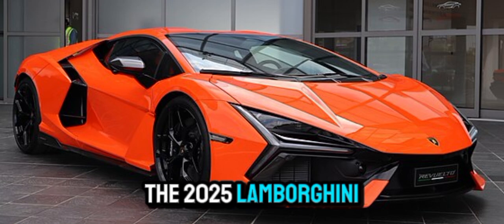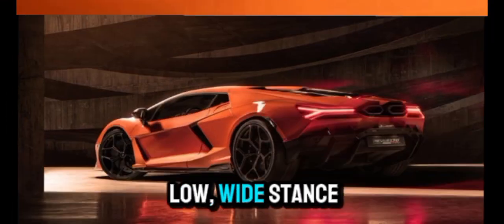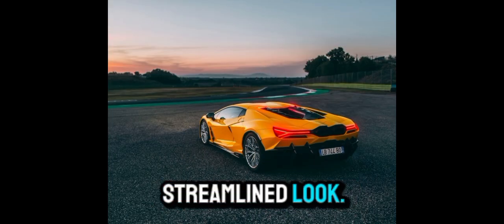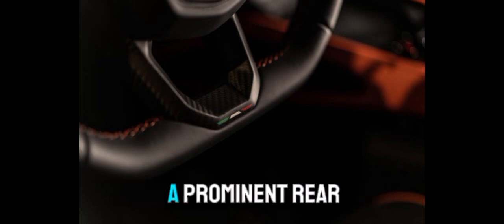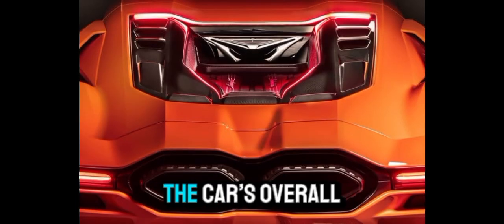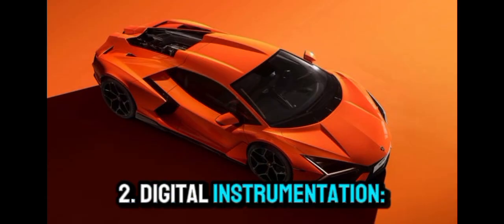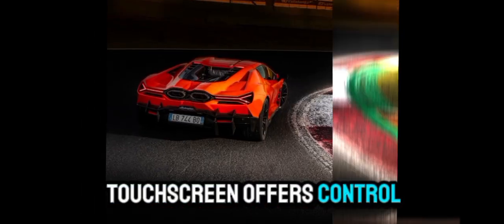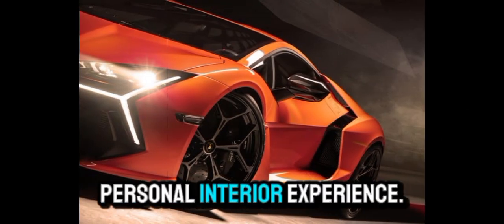Lamborghini Revuelto,hybrid super car 2025 Overcome the limits of distance and bring into a reality.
Just before the 60th anniversary of the marque, Lamborghini unveiled Revuelto, the first HPEV (High Performance Electrified Vehicle) hybrid super sports car. With the Revuelto, Lamborghini has established a new benchmark in performance, on-board technology, and driving pleasure. The ultimate thrill provided by the Revuelto is reached thanks to a powertrain that delivers 1015 CV total, combining the power of a brand-new 12-cylinder internal combustion engine with three high-density electric motors and a groundbreaking transversal dual clutch e-gearbox. The power of hybridization is harnessed to take performance and driving emotions to an unprecedented level.

Availability of the Lamborghini models may vary depending on the country.

EXTERIOR

The Revuelto honors the Lamborghini tradition and ushers in a new era even in its exterior design. While the car’s silhouette follows the iconic single center line, the sharply sculpted lines and smooth negative radiuses create a high-tech shape that puts the Revuelto unmistakably in the new generation of Lamborghini supercars. The iconic V12 is celebrated by being on full display in the rear.

INTERIOR

The interior of the Revuelto brings the “Feel Like a Pilot” concept to its utmost expression: simple volumes, symmetry, and a driver-focused approach make the cockpit an empowering station for the driver. The futuristic environment creates a seamless connection between driver and machine, while exclusive hexagon-shaped elements fulfill the dual mission of evoking past models and highlighting brand-new functional features.